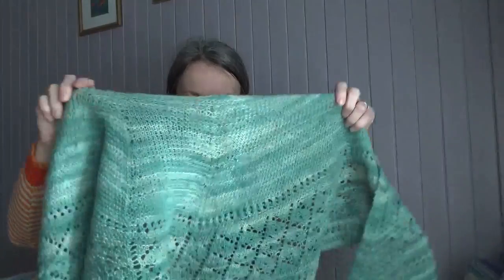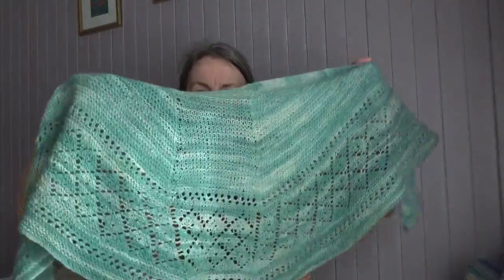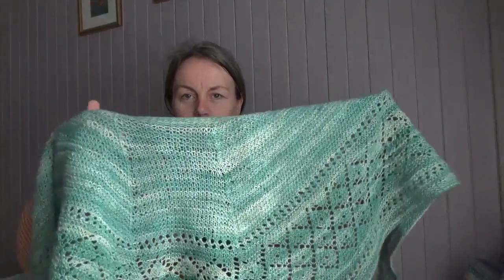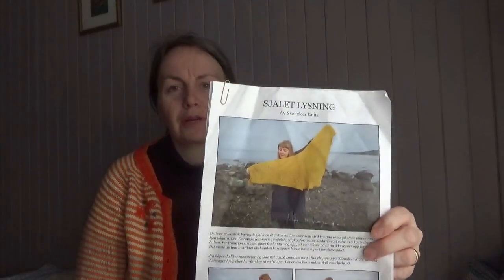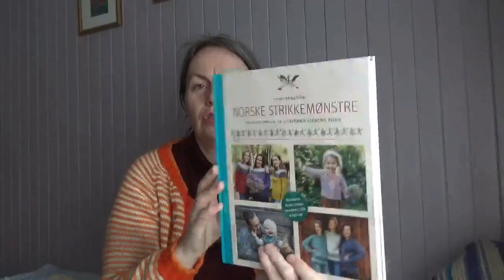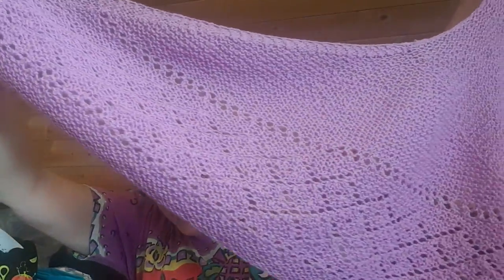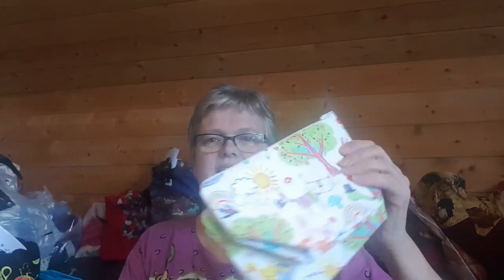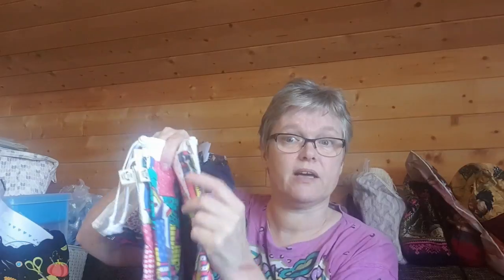Countryside knitting While we wait 1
Corona has turned our daily lives upside down. Janne and I have decided to make short vlogs (almost) every day. This is no 1. Do you want to knit with us? We are running a KAL in Norwegian and if you want to join, please tell us, and we will include the English world. We knit Lysning shawl, designed by Skeindeer knits.
Janne  insta: @buglasdesign og @jannewie63
Janne Ravelry: JanneWie
Merete insta: @meretebaae
Merete Ravelry: MereteAae
Countryside knitting on FB, Norwegian: Søk opp Strikk på landet Hansgarden (gruppe)